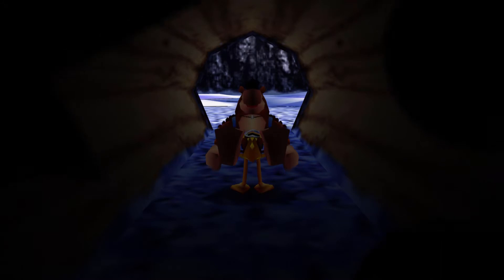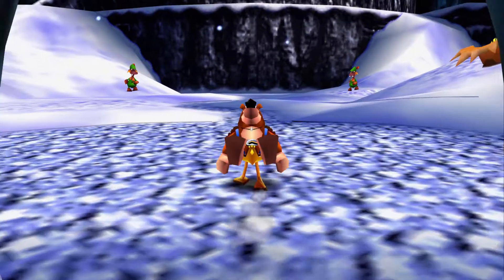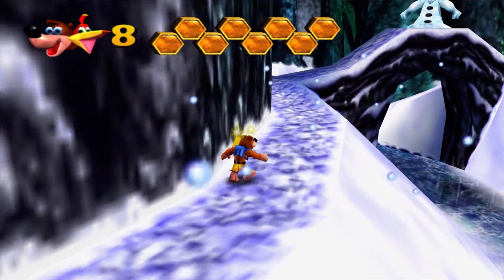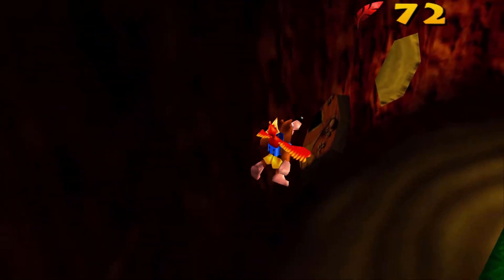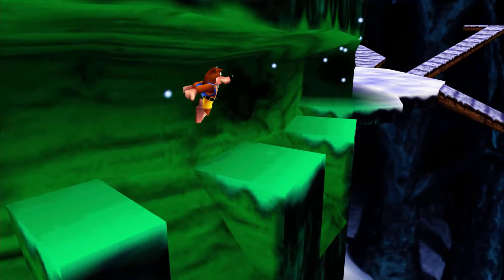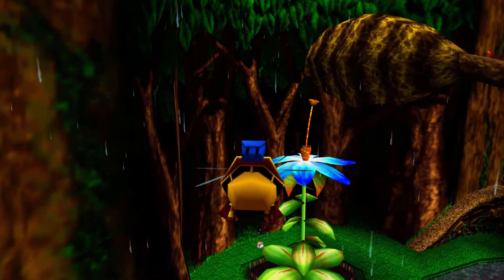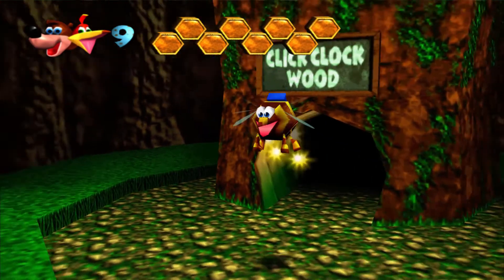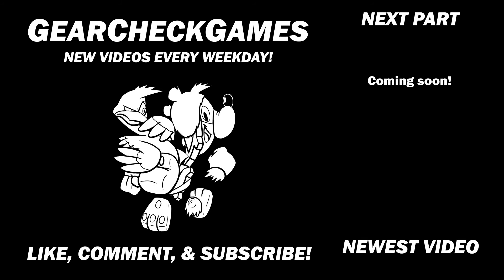Banjo-Kazooie - Part 18: Winter Has Come at Last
Snow and ice encase the trees, so best be careful...lest you freeze!